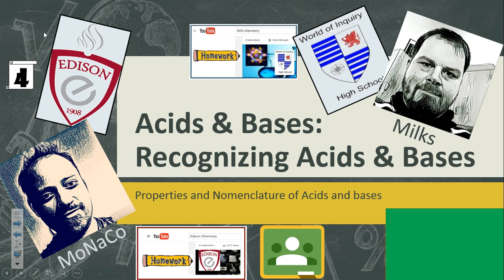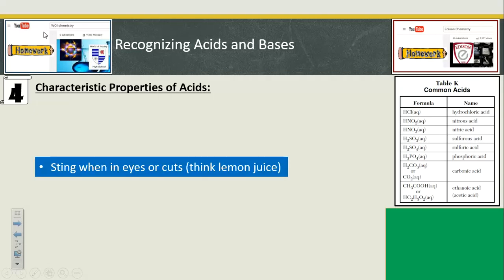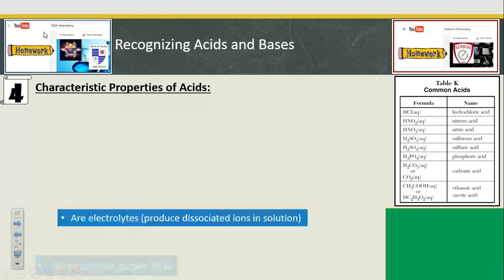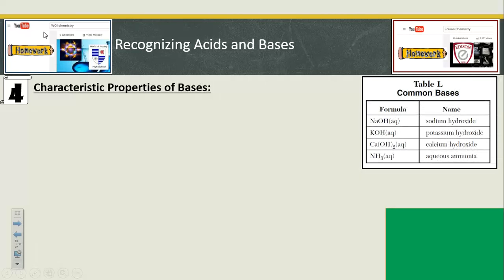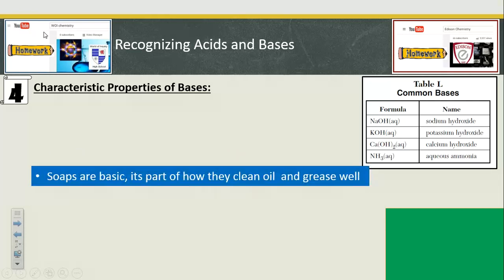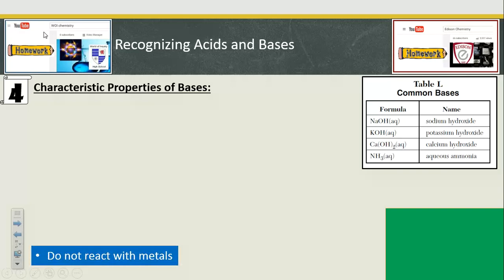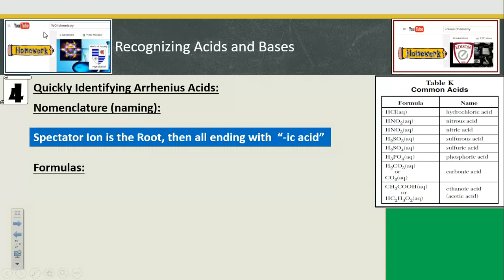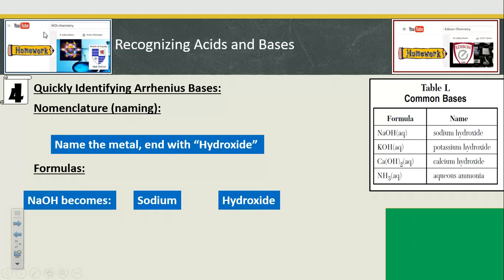2017-18 Acids & Bases Lecture Notes #4